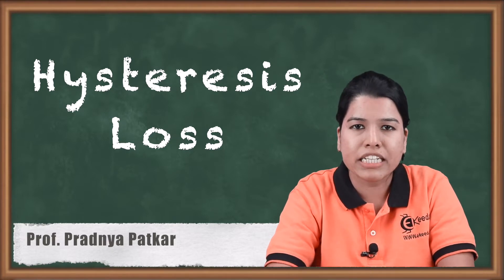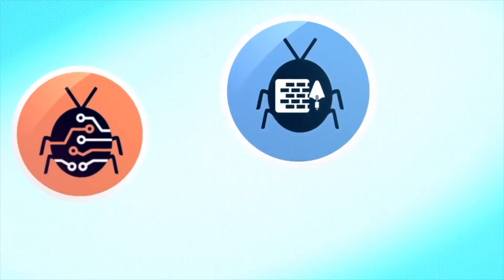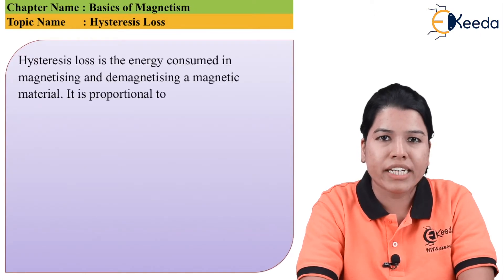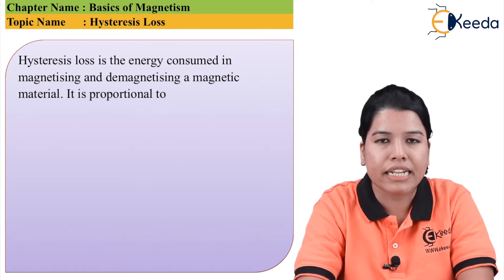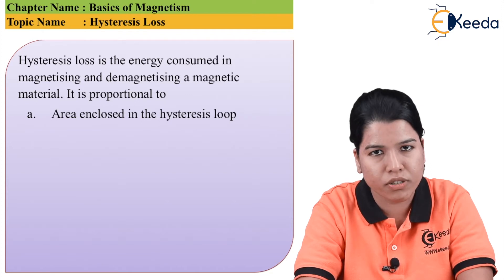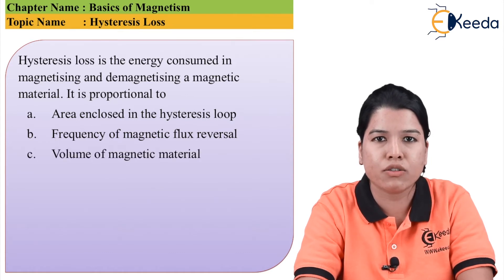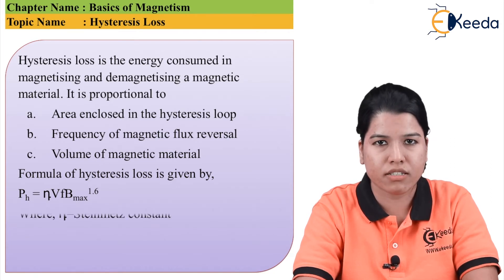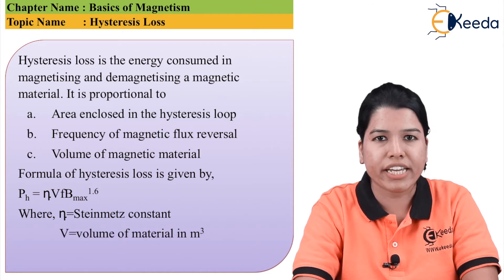Hysteresis Loss - Basics of Magnetism - Electrical Machines 1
Video Name - what is Magnetic Circuit & Curves

Chapter - Basics of Magnetism

Happy Learning